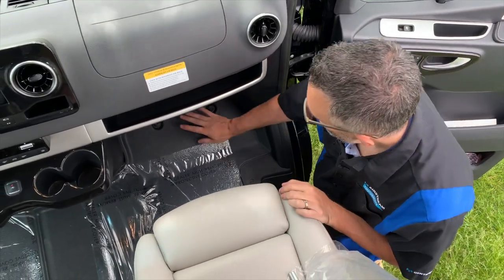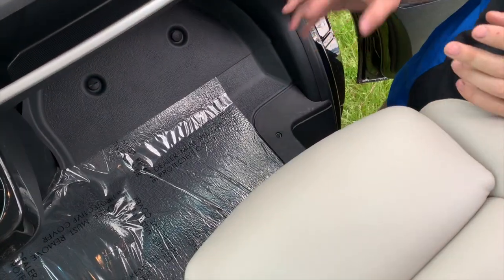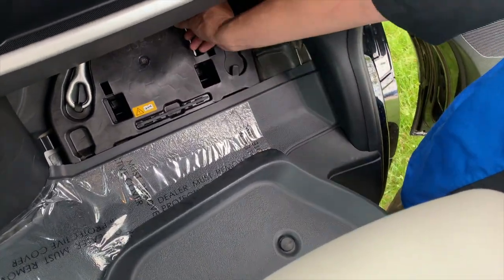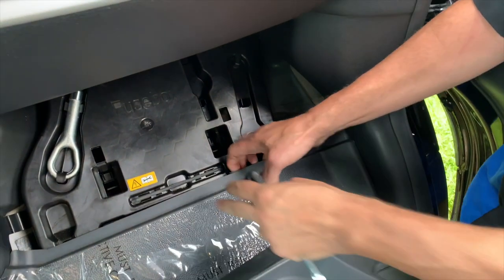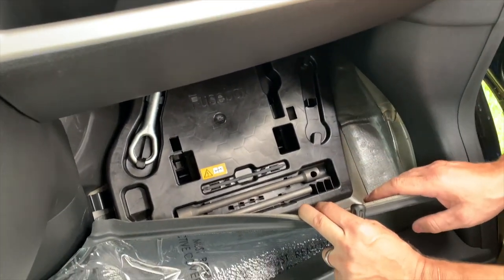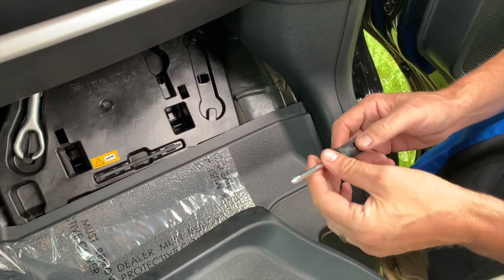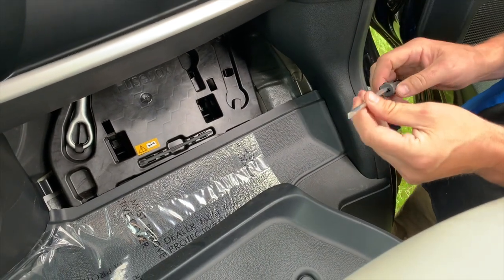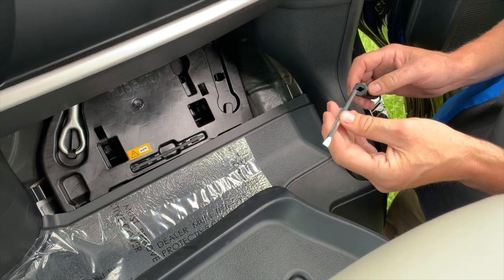Airstream Interstate 24 How-To | Mercedes-Benz Onboard Tool Kit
Learn the location and tools included in the Mercedes-Benz onboard tool kit of the Airstream Interstate 24.

Airstream touring coaches are the result of a perfectly matched partnership with Mercedes-Benz®. Iconic Airstream design and legendary German engineering come together in our Class B and Class B+ RVs.